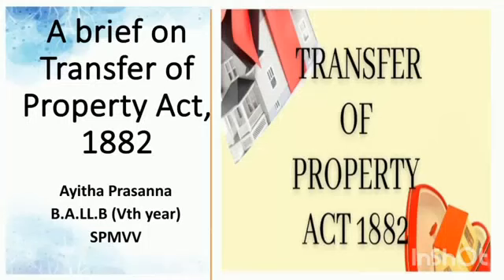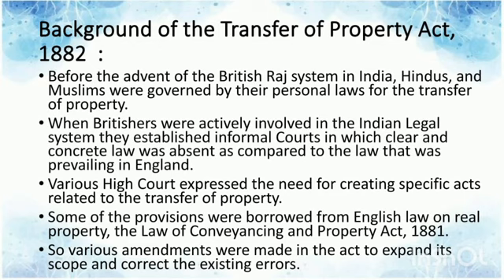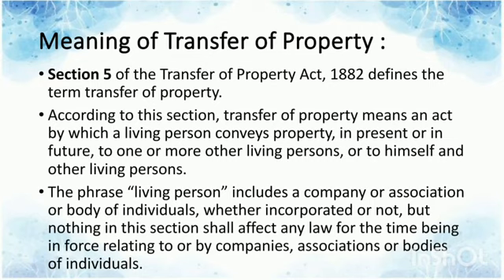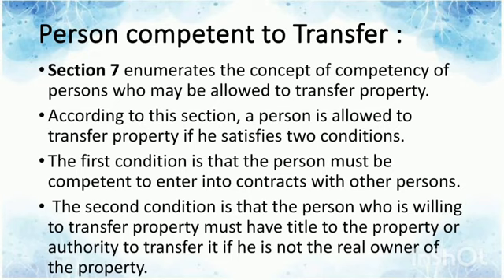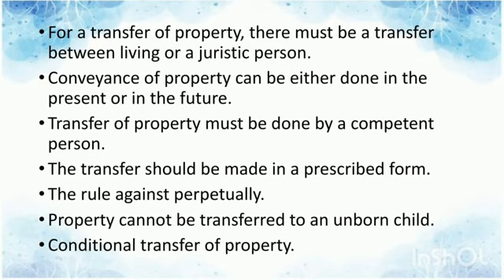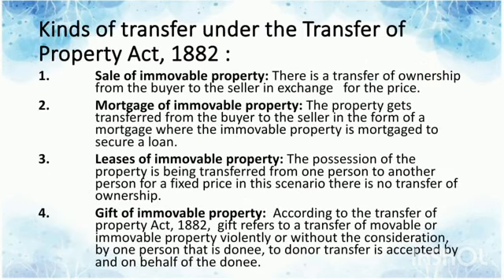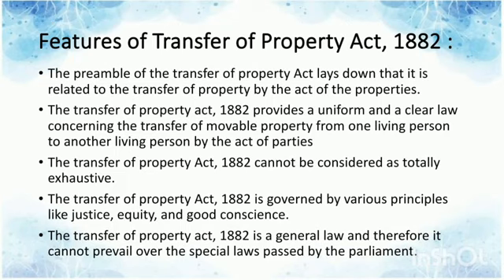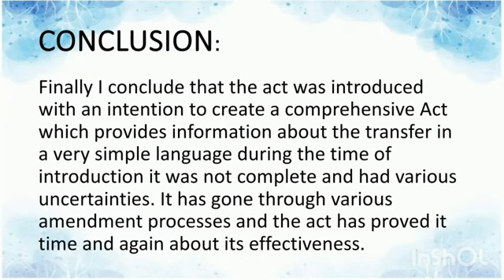A brief on Transfer of Property Act, 1882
by- Ayitha Prasanna